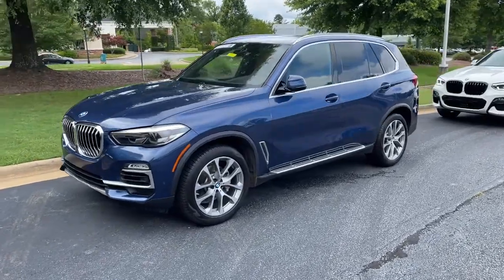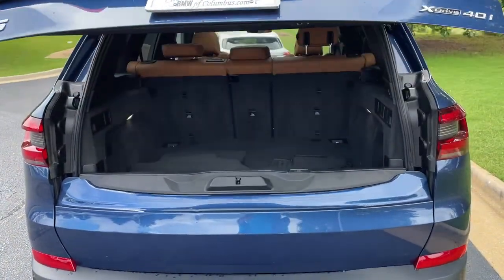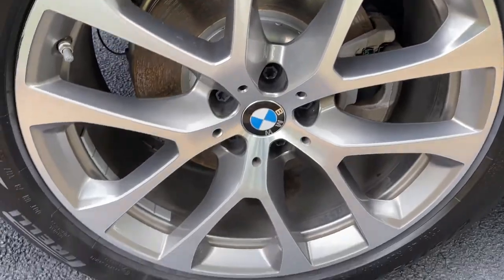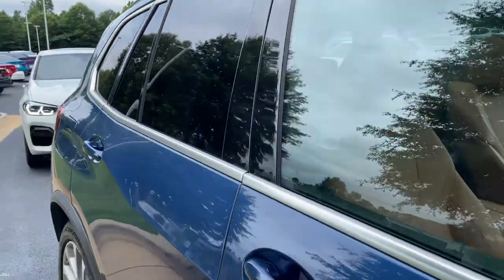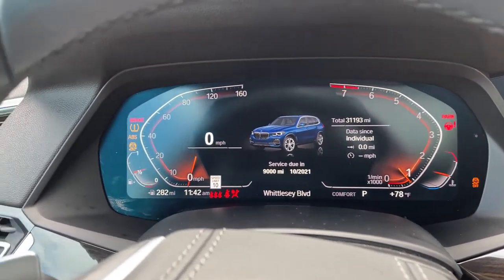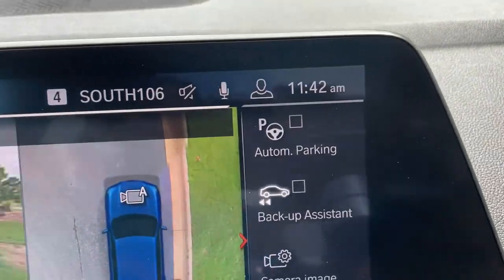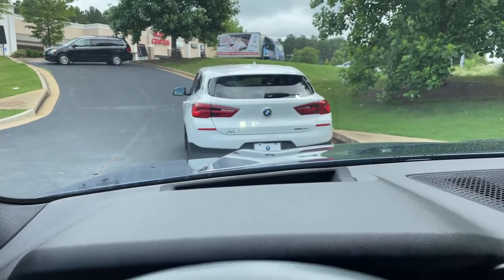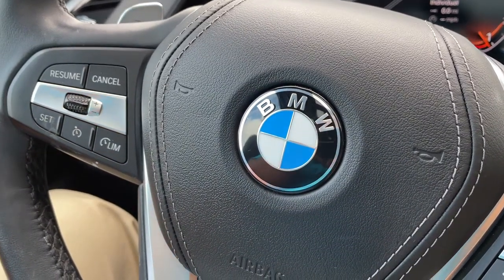2019 X5 xDrive